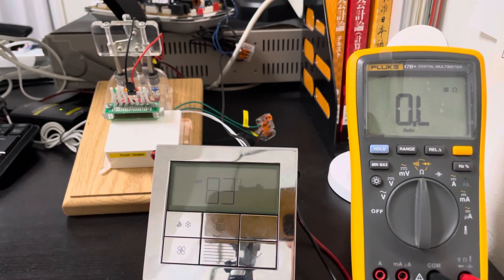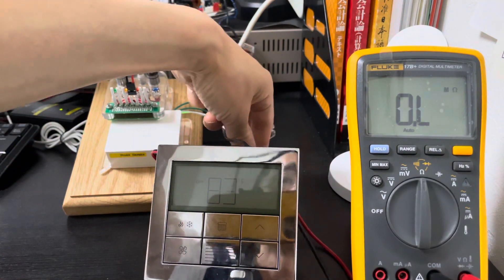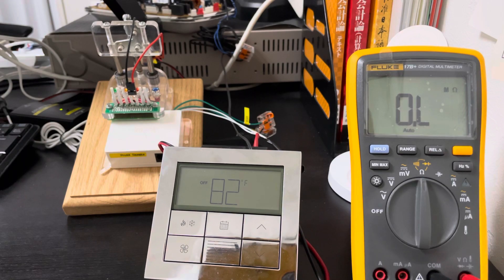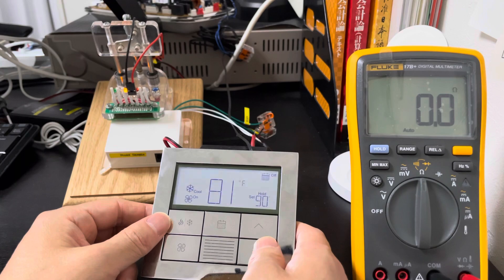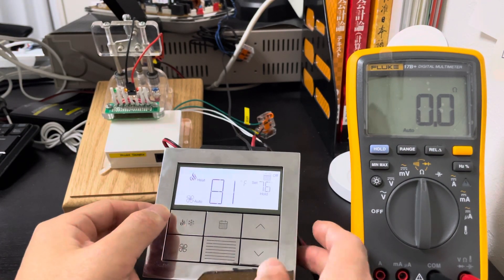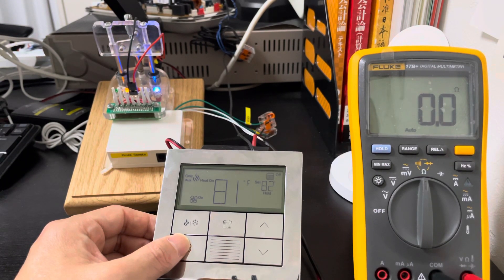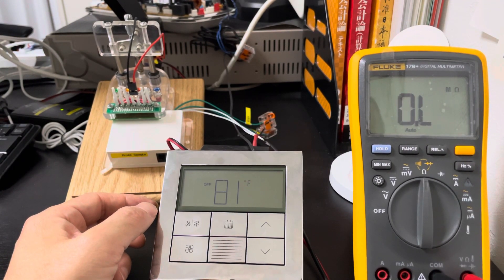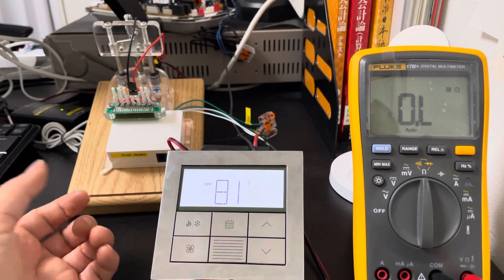Dropair Pro6X adapter work for Lutron Palladium thermostat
It can me the Lutron control the air conditioner, in-floor heat/boiler and ventilator at the same time. The can work separately or combined. It can replace the Eliwell to control the 0-10V modulation valve and normal open and off valve. It also can replace the coolAutomation to control the Daikin, Mitsubishi eclectic, LG, OG/Fujitsu, Samsung etc.